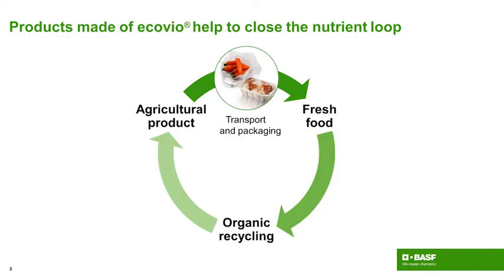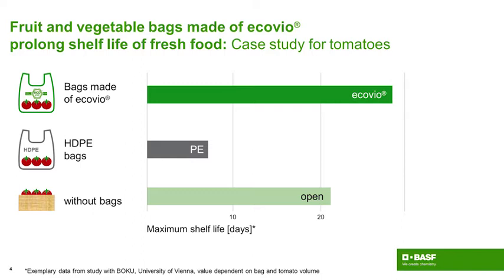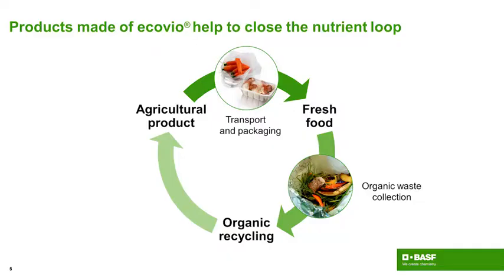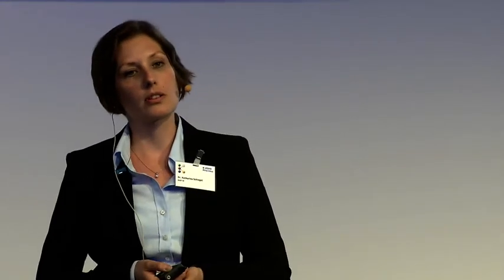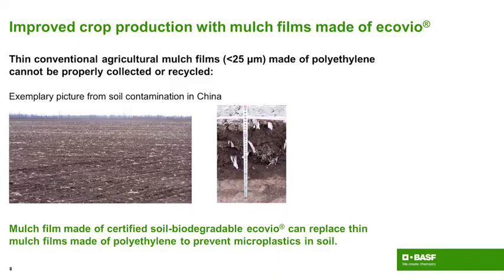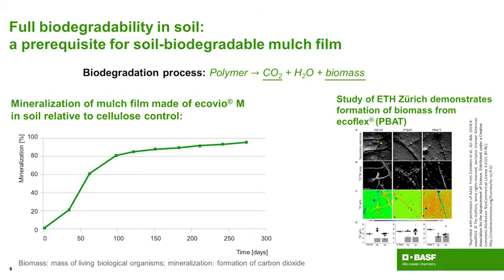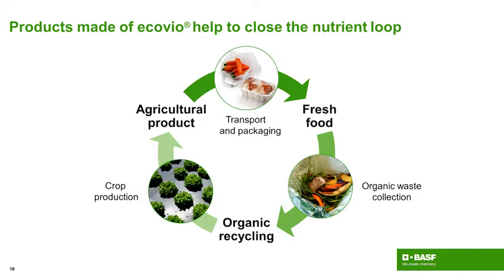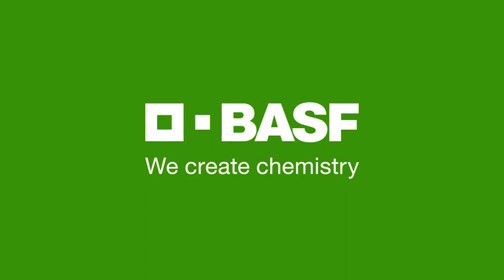BASF at K 2019: How ecovio® contributes to closing the nutrient cycle towards a circular economy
Under the theme “Empowering the future together”, BASF will present its latest innovations and products for the plastics and rubber industry at K 2019. At the press conference in Dusseldorf, Katharina Schlegel, Global Market Development Biopolymers, Global Business Management Specialty Polymers, presents “How ecovio® contributes to closing the nutrient cycle towards a circular economy”.

Come visit BASF at K 2019 in hall 5, booth C21 – D21.